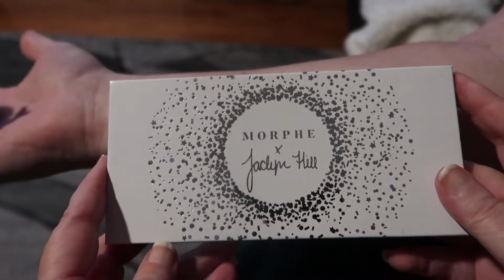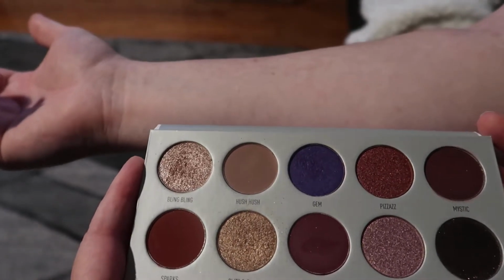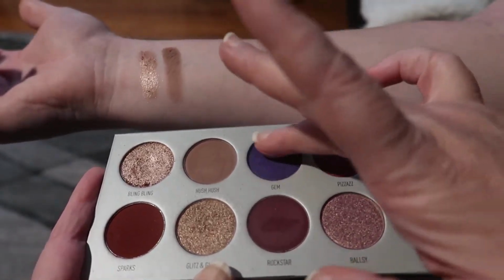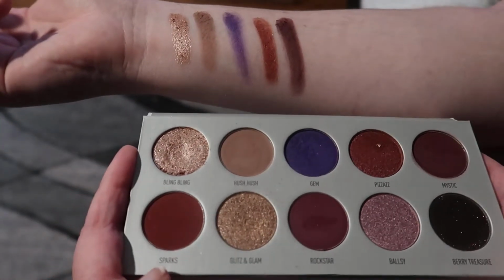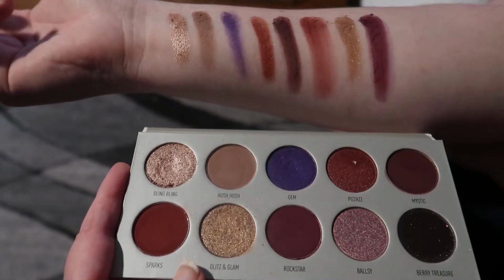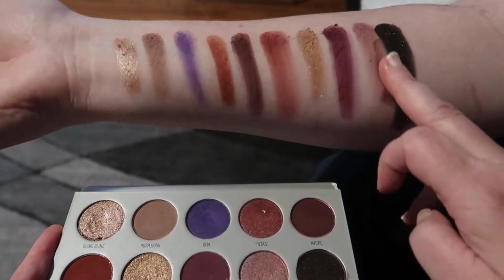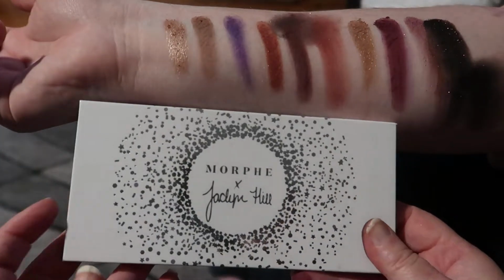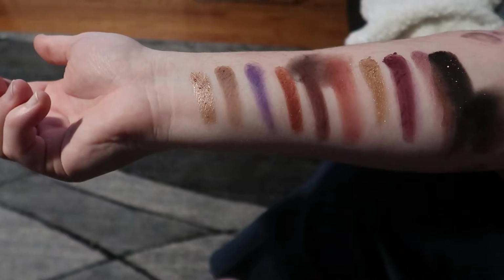Morphe x Jaclyn Hill Palette